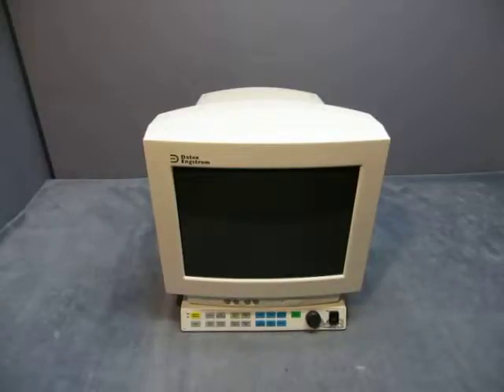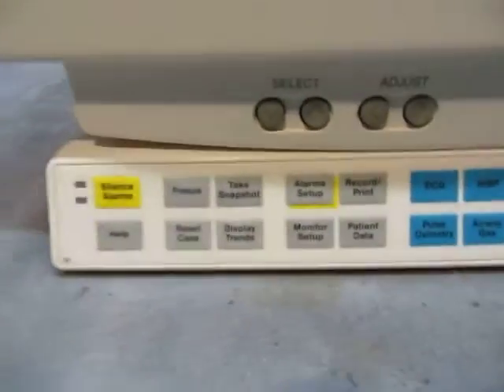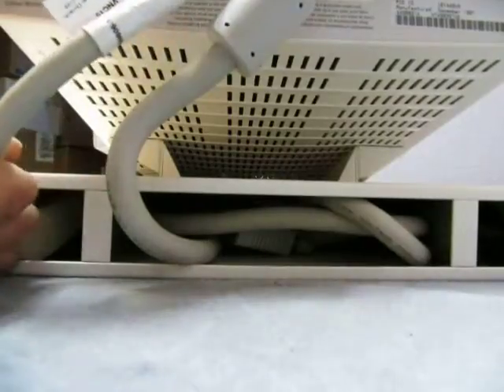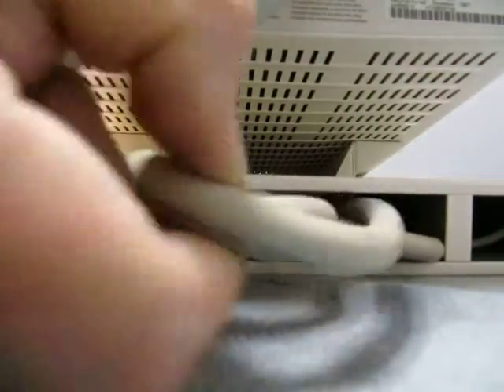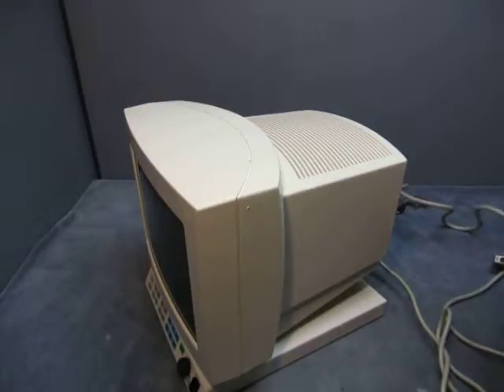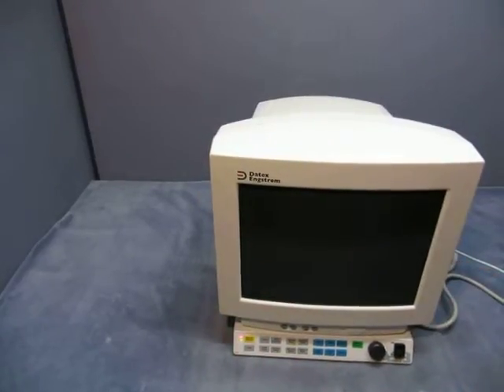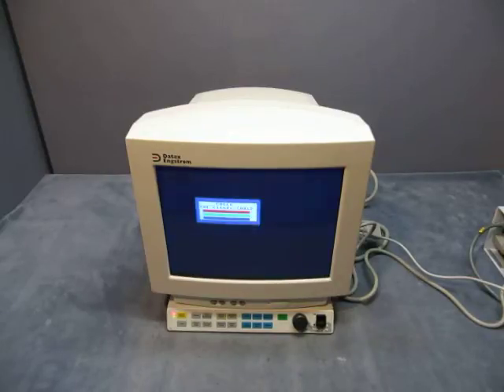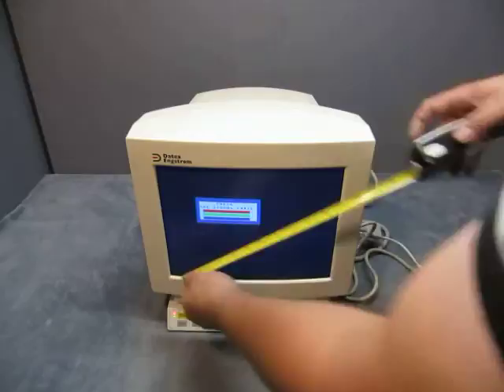8911 1734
Ebay Auction